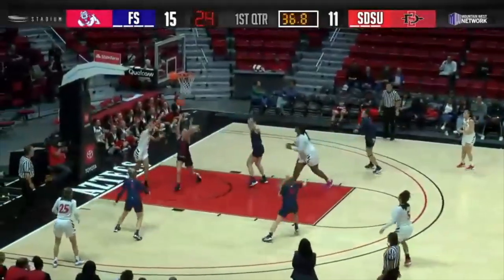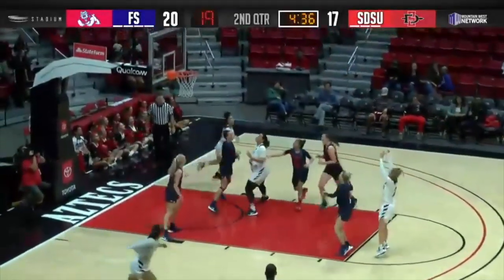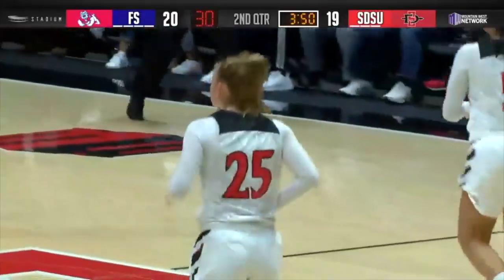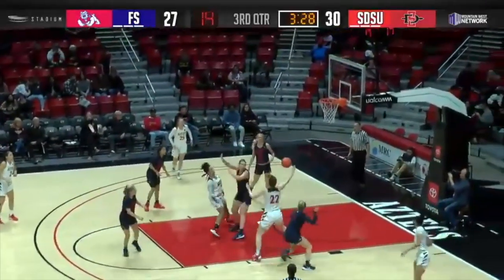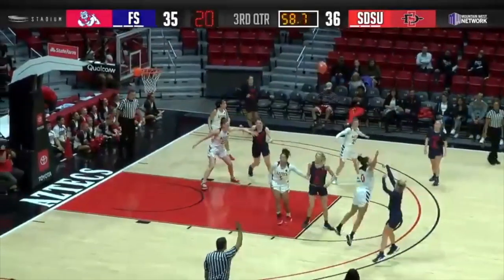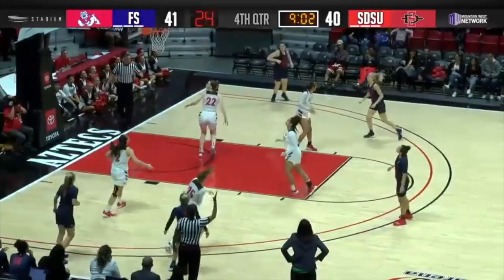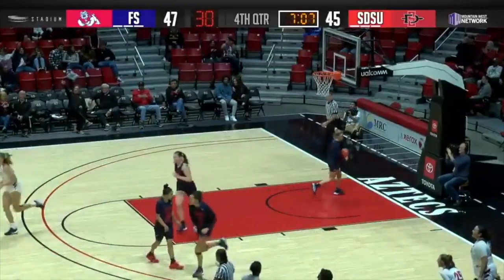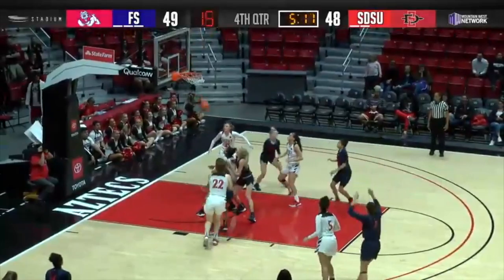SDSU WOMEN'S HOOPS: FRESNO STATE 65, AZTECS 60